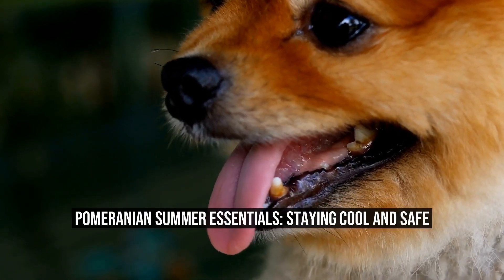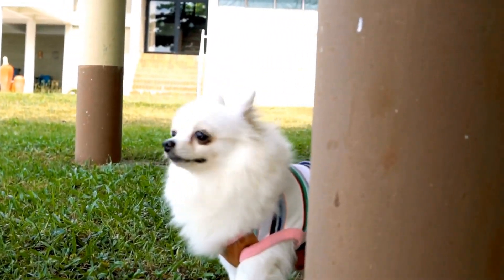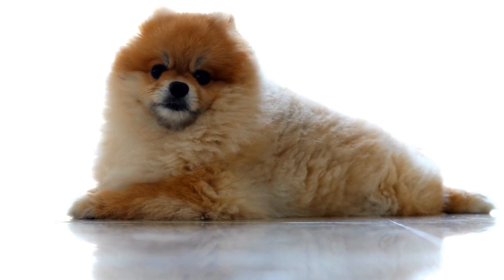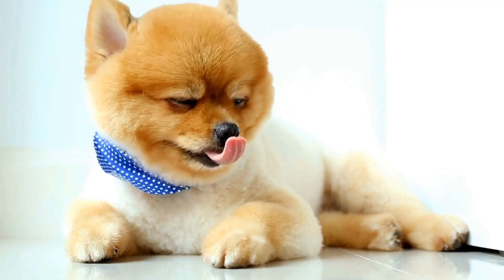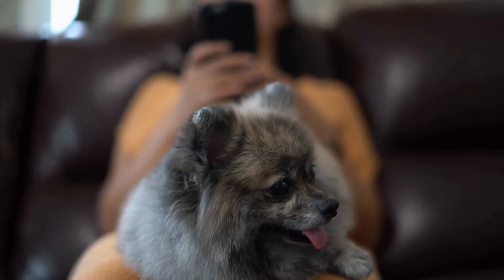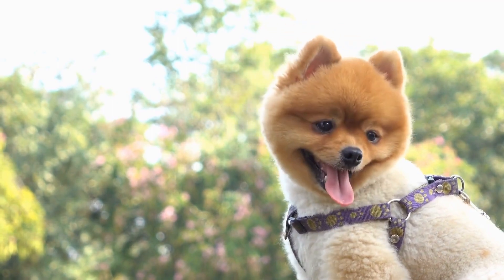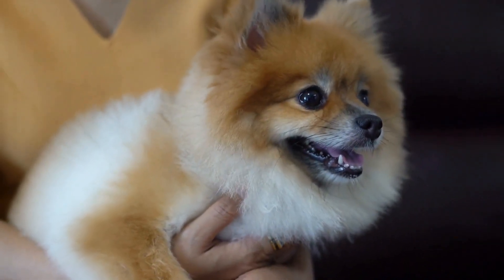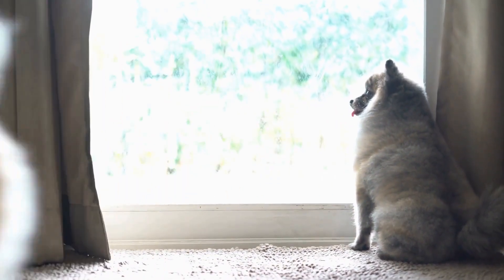Pomeranian Summer Essentials Staying Cool and Safe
As summer approaches, it's important to keep our furry friends in mind  Pomeranians, with their thick double coats, can be particularly susceptible to overheating  In this article, we will discuss some essential tips to help keep your Pomeranian cool and safe during the summer months

1 Provide Plenty of Fresh Water
Just like humans, Pomeranians need to stay hydrated in hot weather  Make sure to keep their water bowl filled with fresh, clean water at all times
00:00 Pomeranian Summer Essentials: Staying Cool and Safe